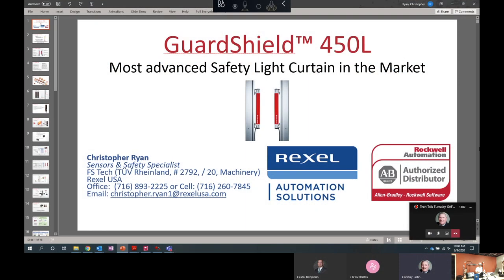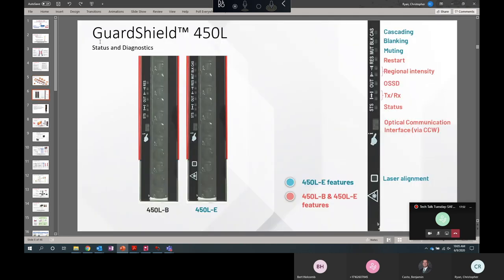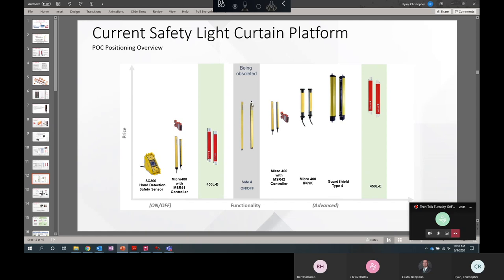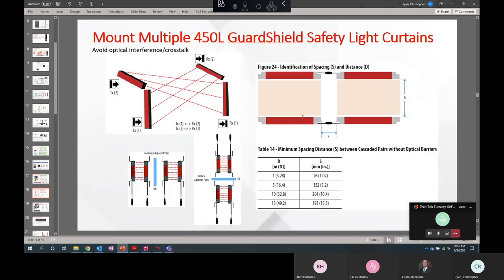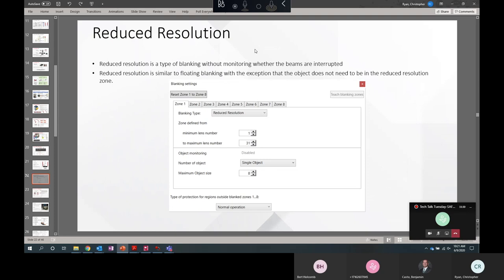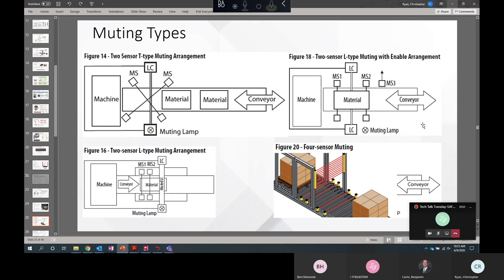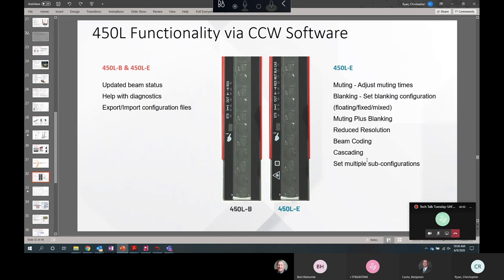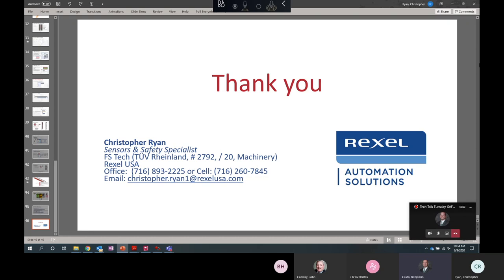Rockwell Automation 450L Guard Light Curtain Demo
Rexel Tech Talks